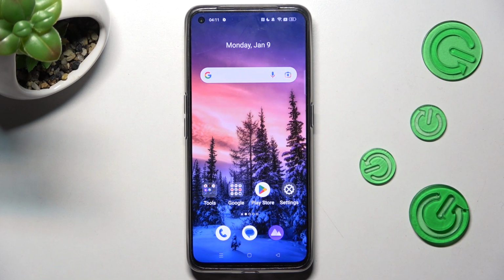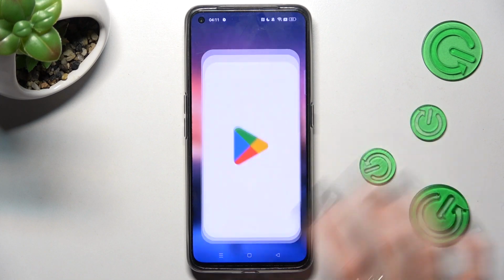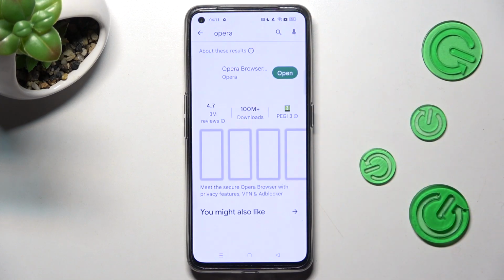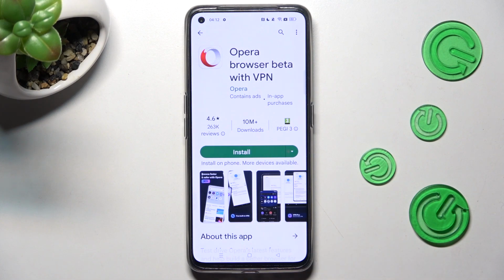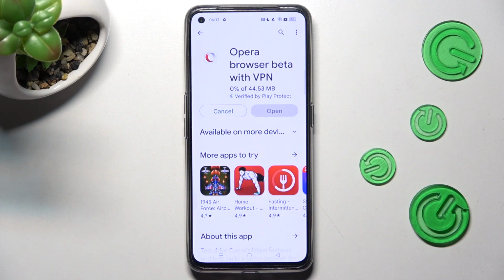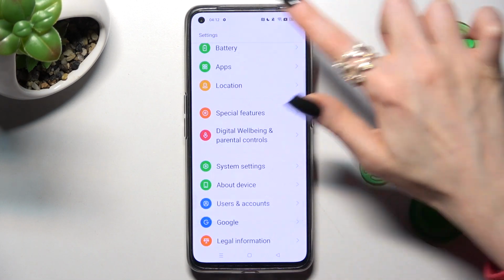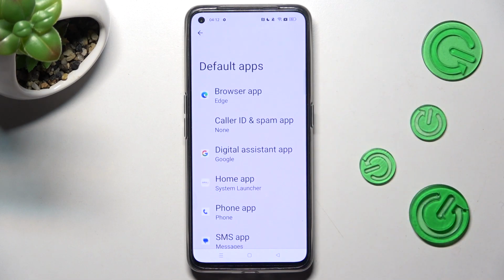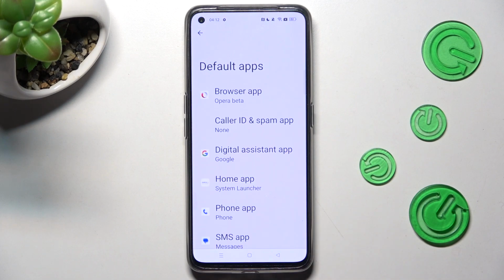How to Change Default Apps on REALME GT NEO 3T?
Hi there! On your REALME GT NEO 3T, you can set Default Applications, which will automatically open certain applications when you take certain actions or open files. Customizing the default apps is not exactly obvious, especially to a novice. For those who still don't know how to do this, please view the video guide below, in which our specialists explain in detail the steps to install default applications on your REALME GT NEO 3T as well as how to reset the default settings already set for certain types of files.

How to Change Default Apps and Settings on REALME GT NEO 3T?
How to Customize Default Apps on REALME GT NEO 3T?
How to Set Default Apps on REALME GT NEO 3T?